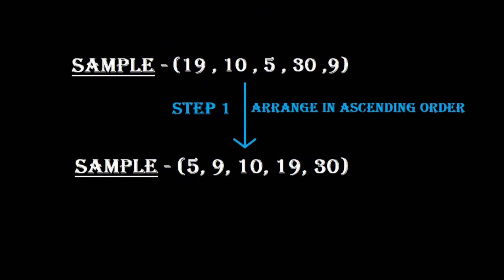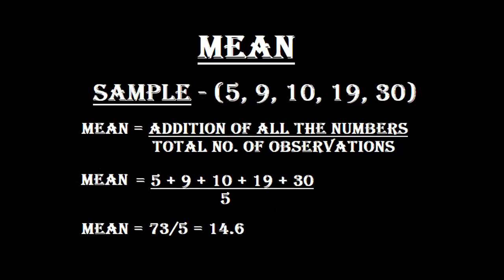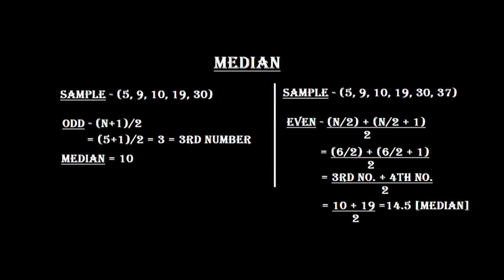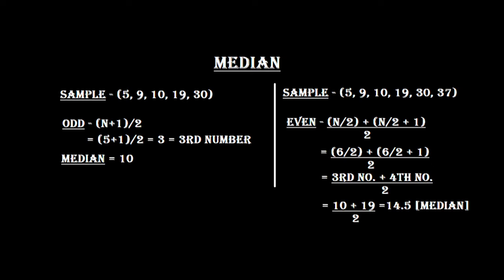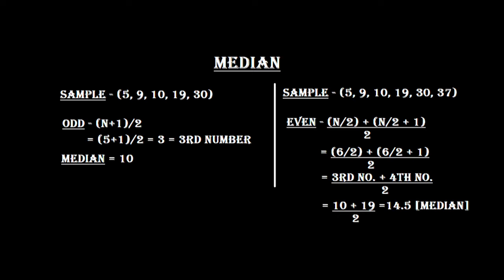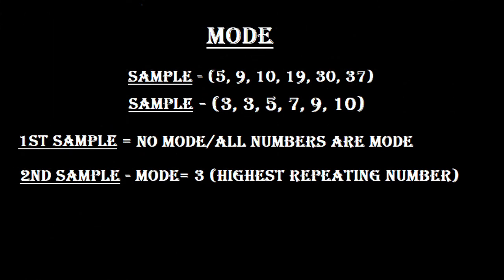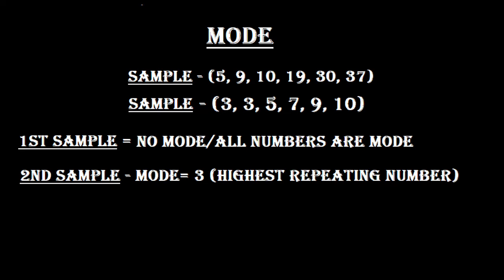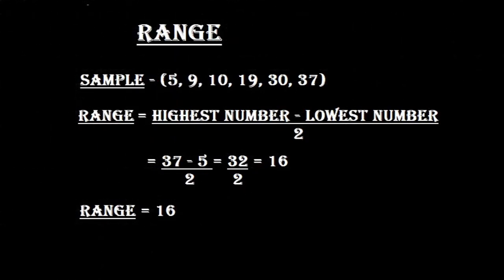!!!!!MEAN, MEDIAN, MODE & Surprise BONUS!!!!!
The concept of some very important statistical tools have been discussed. These are also relevant for financial matters. Watch till the end.